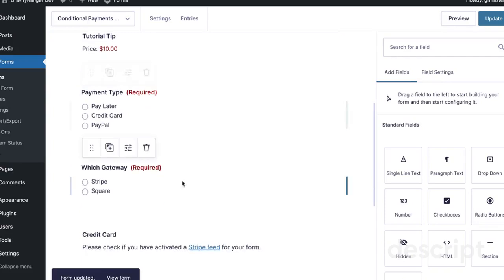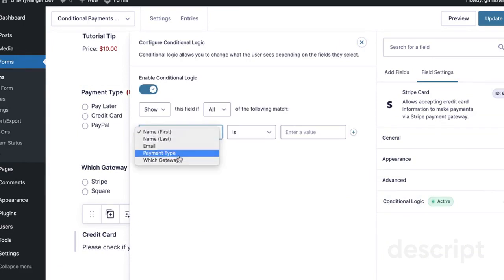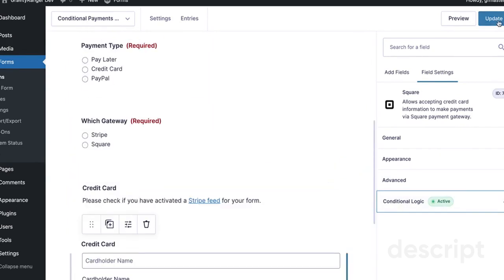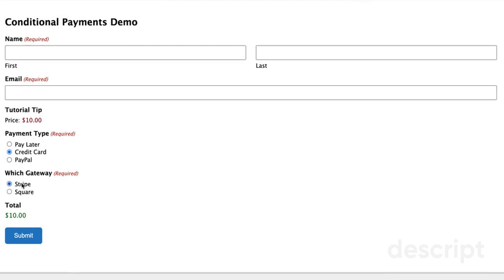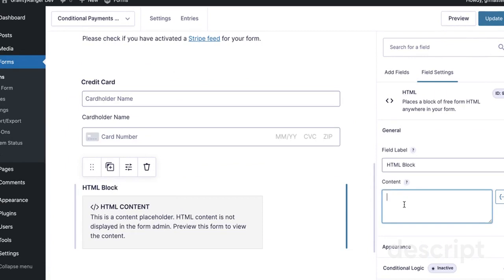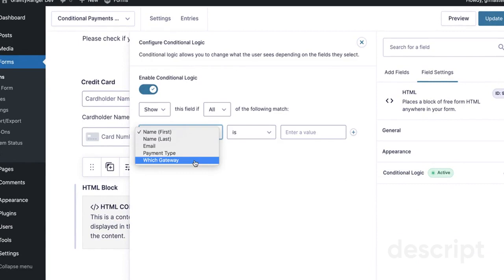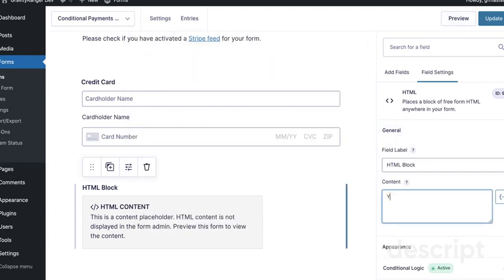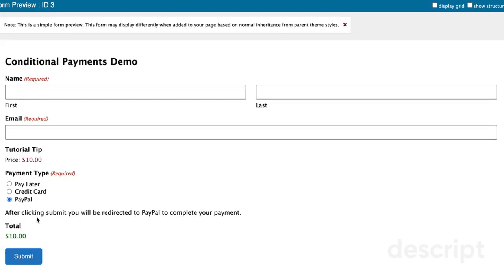Creating a Conditional Payments form with Gravity Forms - Step 2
This video is the second step in creating a form that supports conditional payments with Gravity Forms, setting up the conditional logic for specific fields.

This video was created with Descript, you can check them out